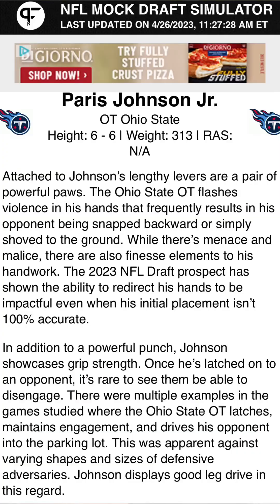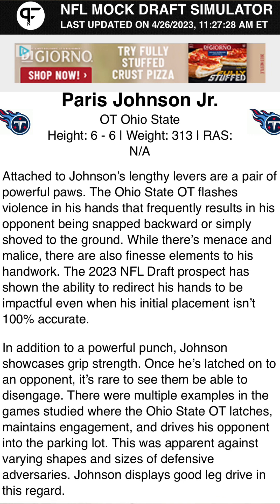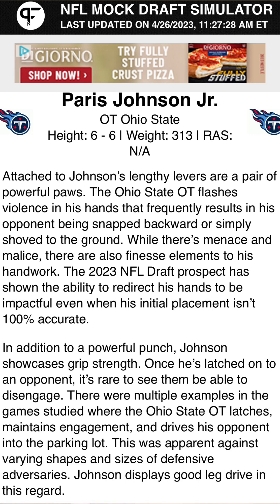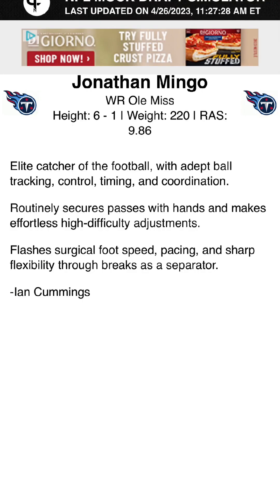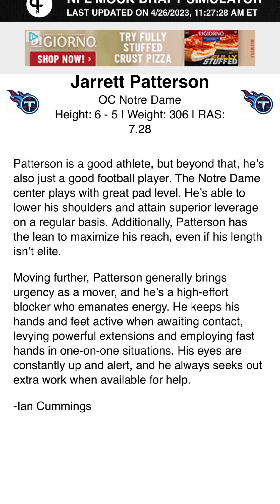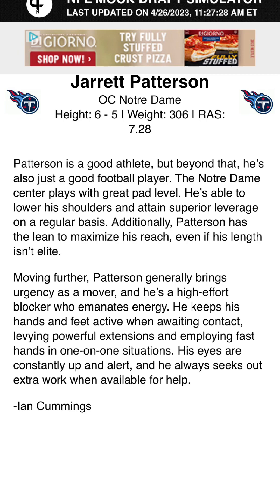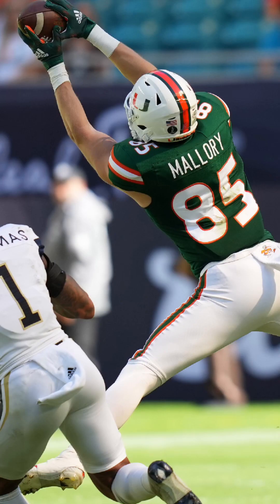Tennessee Titans FINAL 2023 NFL Mock Draft!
My last mock draft for the Tennessee Titans!